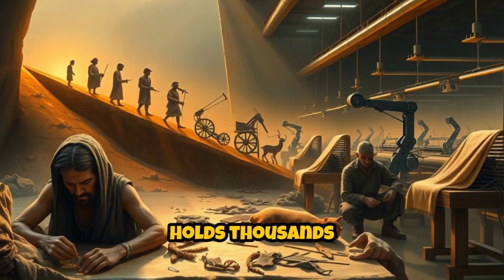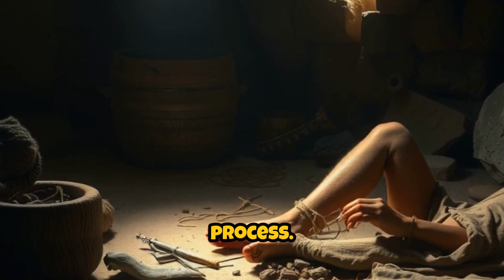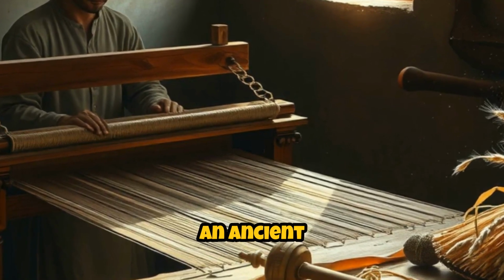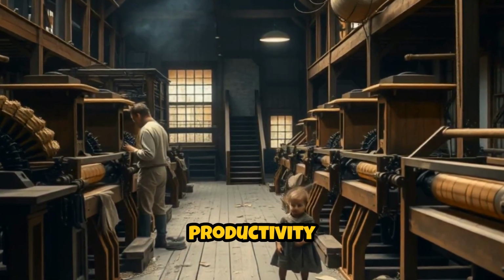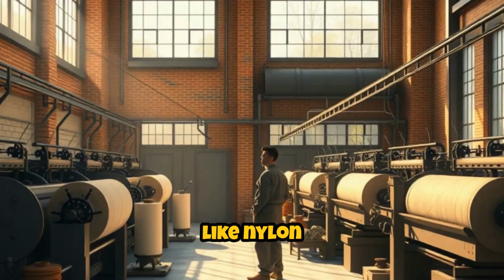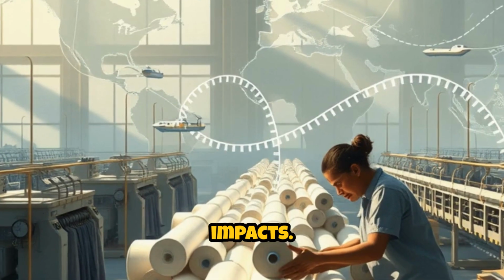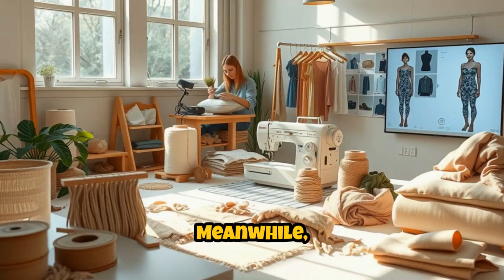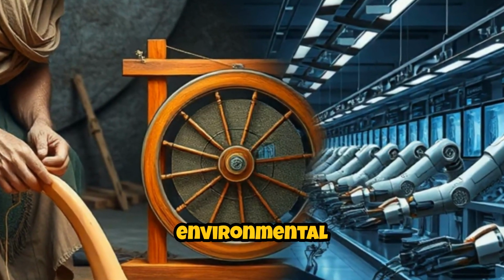How Your T-Shirt Changed History: The Shocking Truth Behind 10,000 Years of Clothing Production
Journey through the fascinating 10,000-year transformation of clothing production in this comprehensive 3-minute explainer. From prehistoric animal hides to today's AI-designed fast fashion, discover how clothing manufacturing has reflected humanity's technological ingenuity and social values throughout history. Learn about the pivotal innovations—from the first needle and thread to the Industrial Revolution's power looms and today's automated smart factories. This concise history covers everything from medieval guild systems and the brutal reality of early textile mills to globalization, sustainability challenges, and the emerging future of personalized, on-demand production. Perfect for fashion enthusiasts, history buffs, or anyone curious about the complex journey behind the clothes we wear every day.